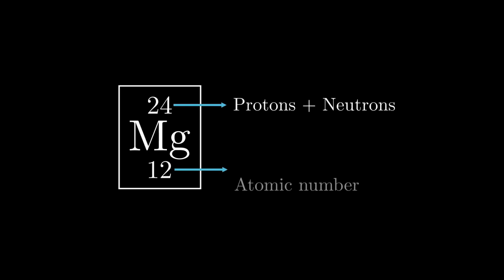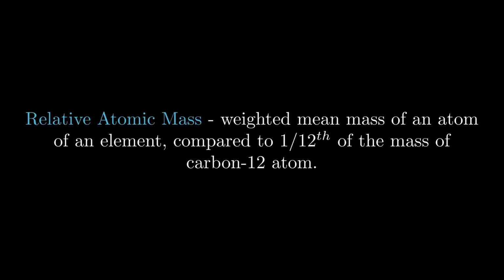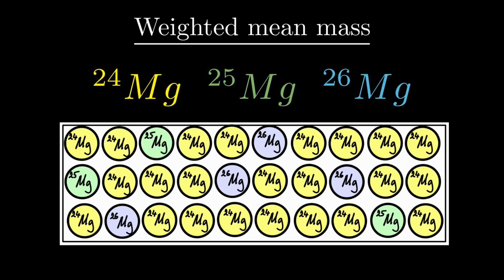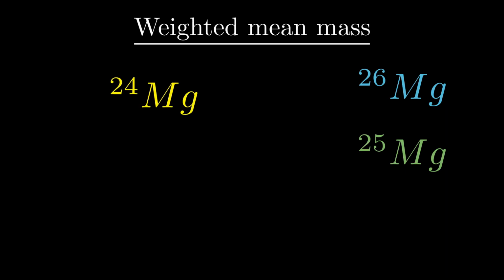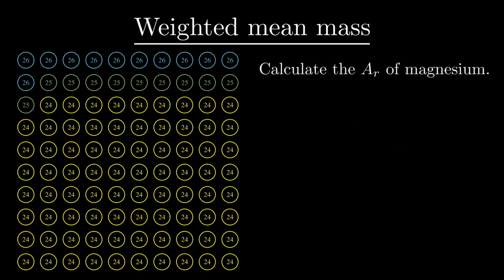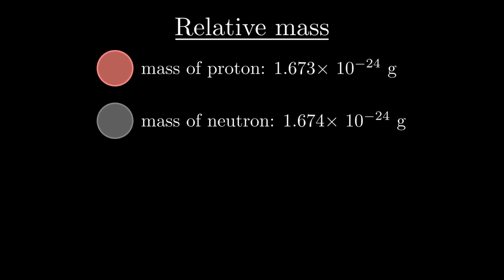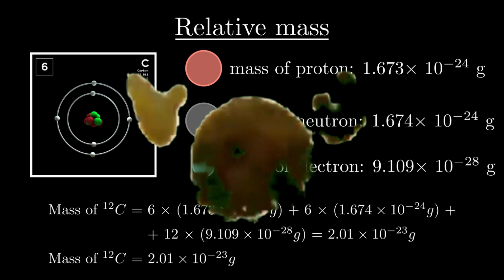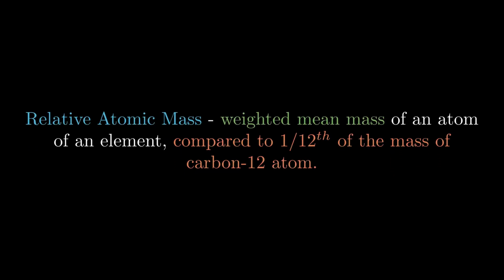Relative Atomic Mass | A-level Chemistry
What Is Relative Atomic Mass? | Chemical Calculations | Chemistry | MatAcademy

Do you find relative atomic mass concept confusing? Well after watching this video, you will finally get it. We will go through:

- Formal definition
- Average mass concept
- Relative mass concept

✅ This is the 1st video in the series about the “Relative Atomic Mass” topic, you can find the 2nd video

🎧 Music 🎧